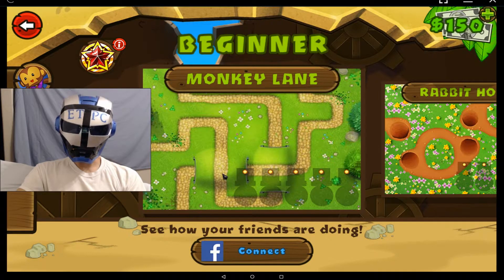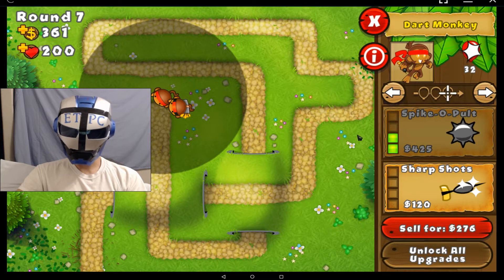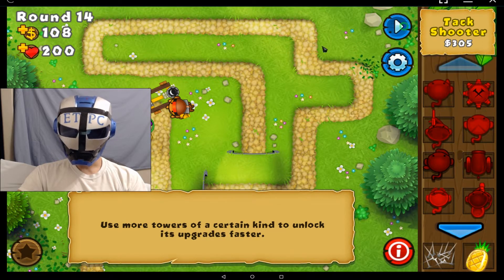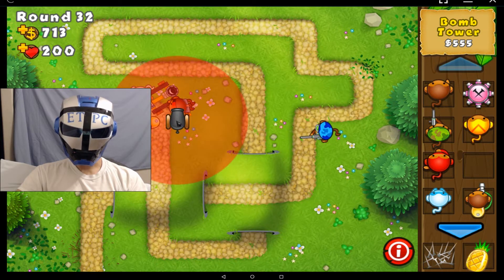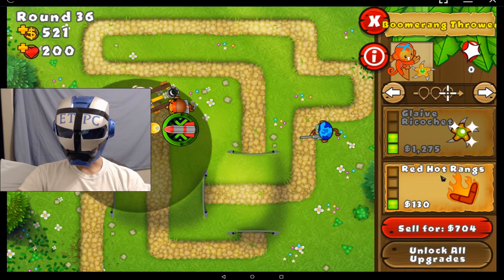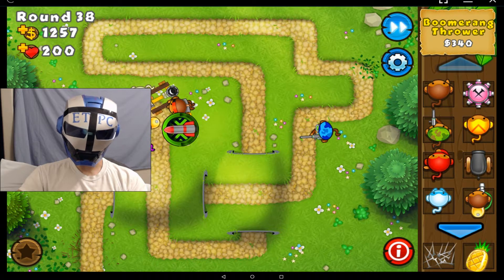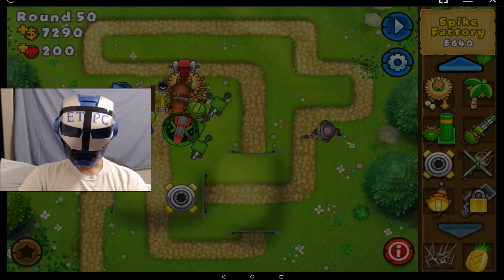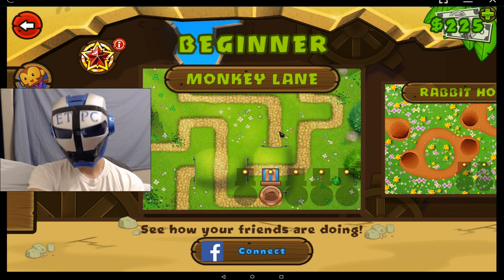YOUTUBER BLOOPER.. WHAT'S WRONG WITH THIS VIDEO